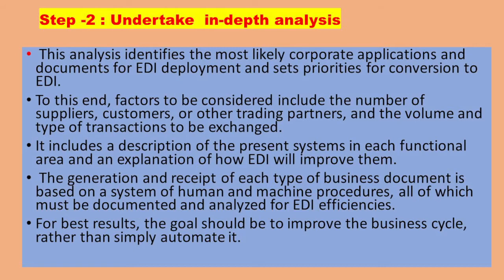III B.Com-VI Sem-ECommerce_Lec22_Dr D Venkaiah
B.Com, E-Commerce, EDI Software Implementation